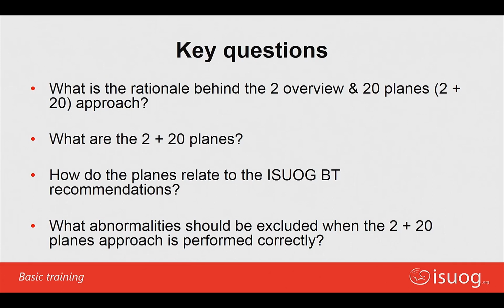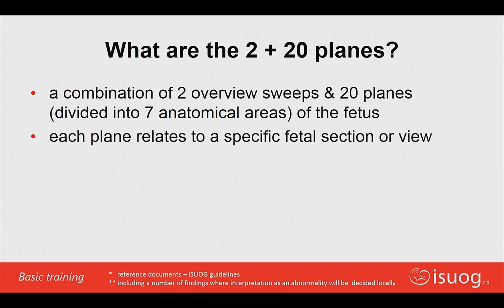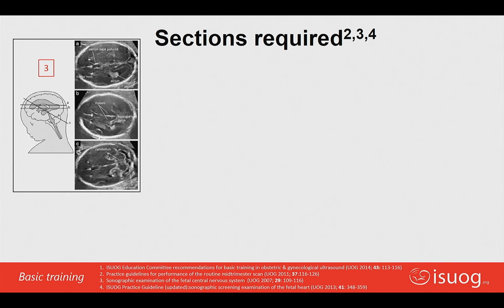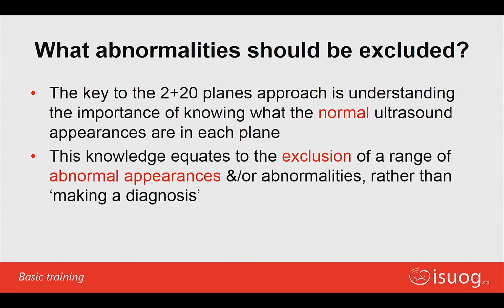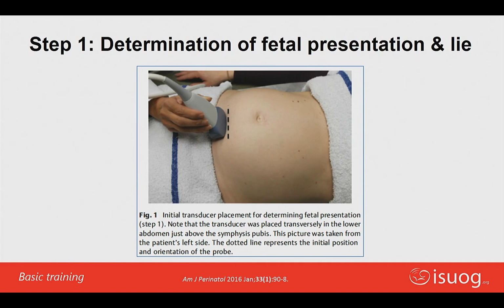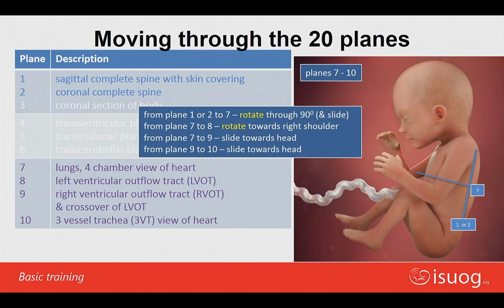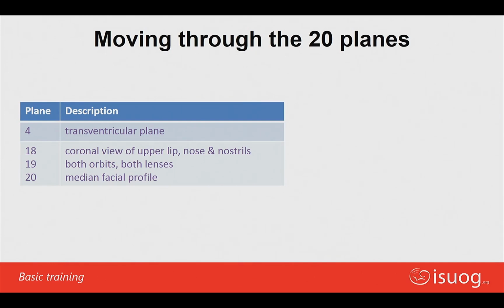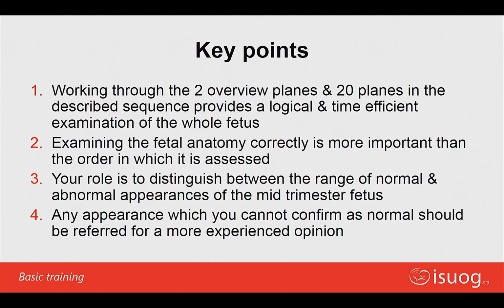The 20 planes Approach to the Routine Mid Trimester Scan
The 20 planes Approach to the Routine Mid Trimester Scan T  Chudleigh, UK
20 mặt cắt cơ bản trong siêu âm sàng lọc quý 2
ISUOG
Võ Tá Sơn